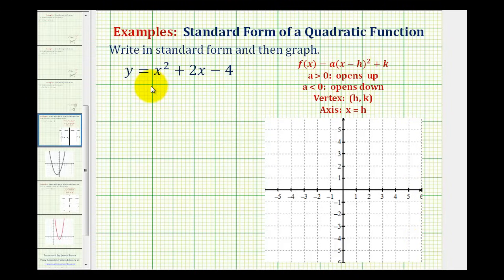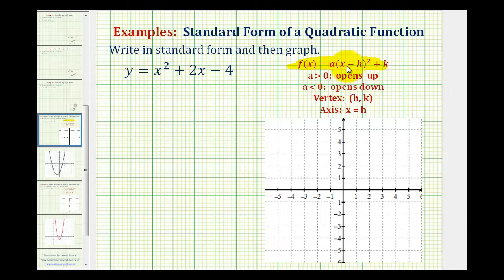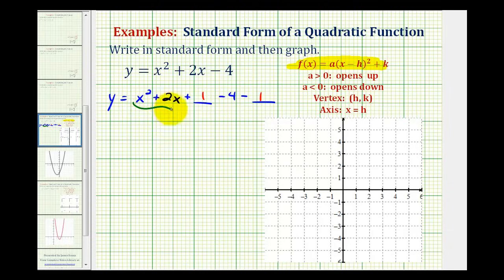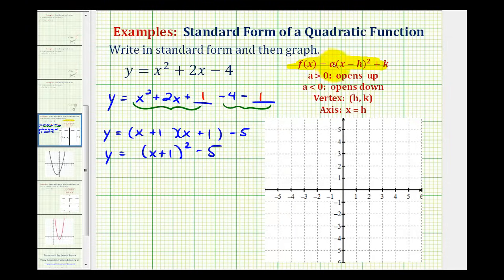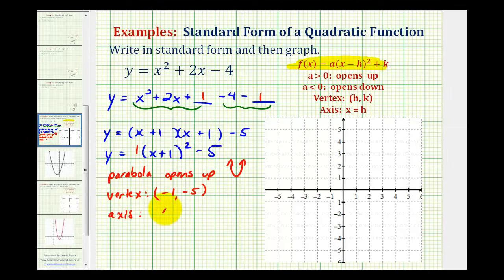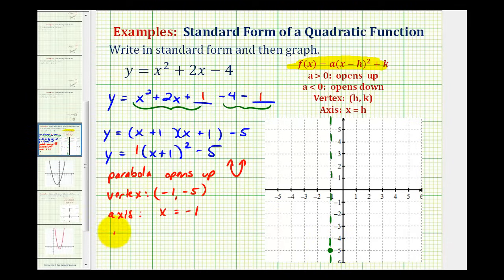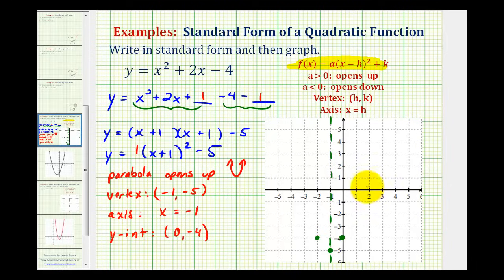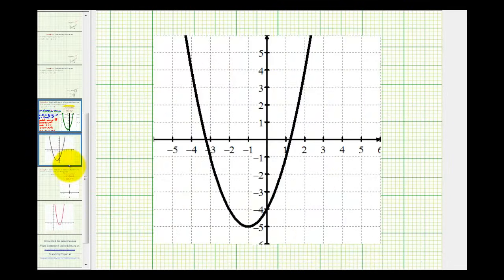Ex1: Write a Quadratic Function in Standard Form to Graph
This video explains how to rewrite a quadratic function from general form to standard form to graph the quadratic function.